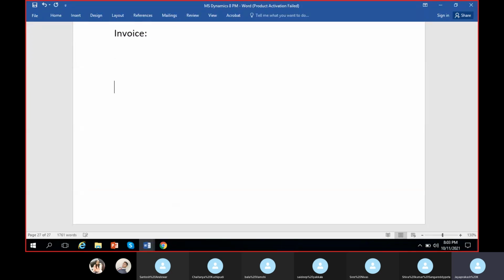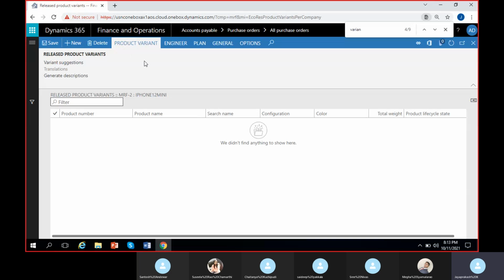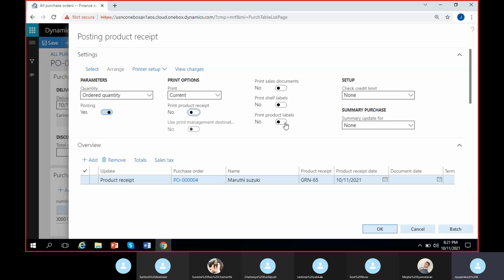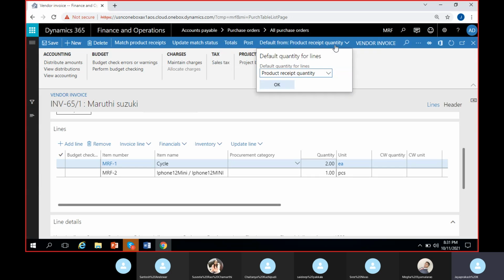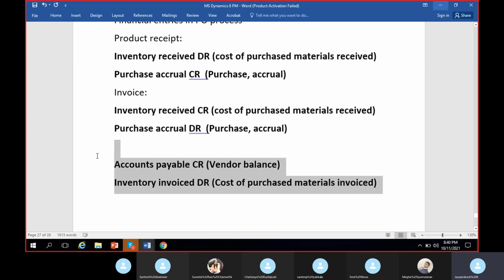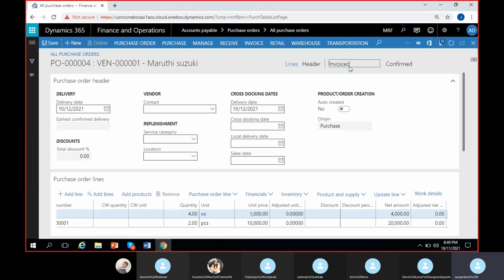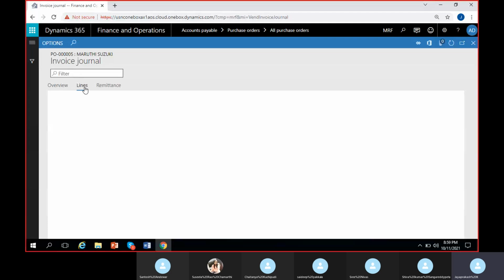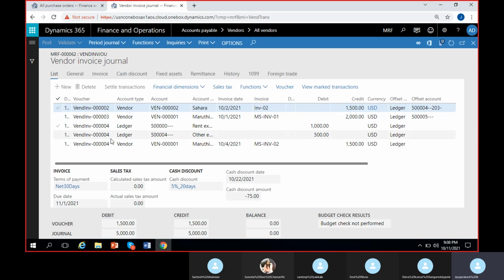50 AP Product master Variant, 1PO 2PRs 2INV, 1PO 1PR 2INV, 1PO 2PRs 1